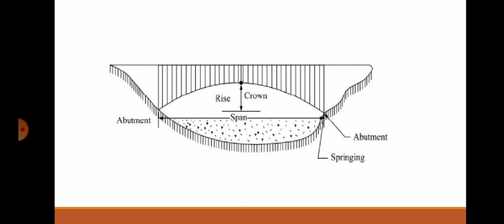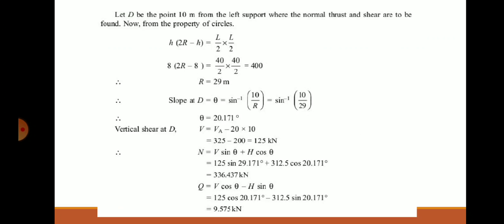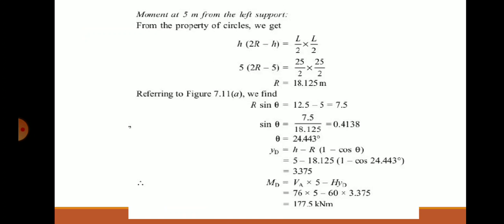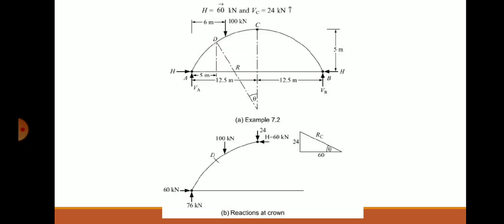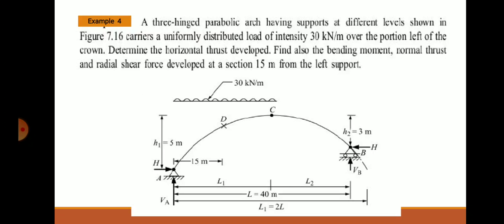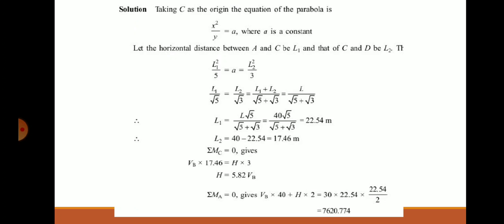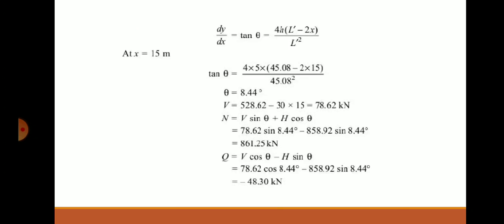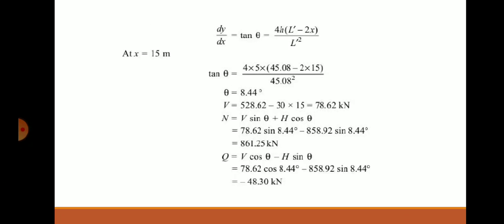Module 5 : Arches and Cables - Part 2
Analysis of Determinate Structures - ADS.  Numerical problems on arches are discussed with supports at same and different levels. Support reactions, bending moment, normal thrust and radial shear are evaluated.